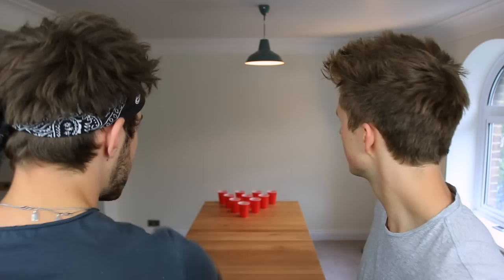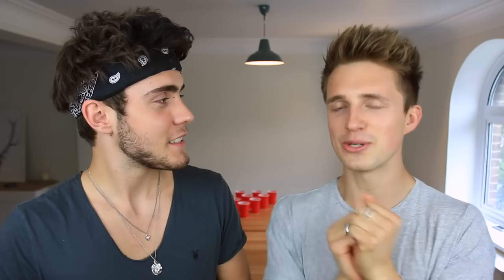The Food Pong Challenge!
• Please Thumbs up if you enjoyed it
• If you read this comment: BROMANCE